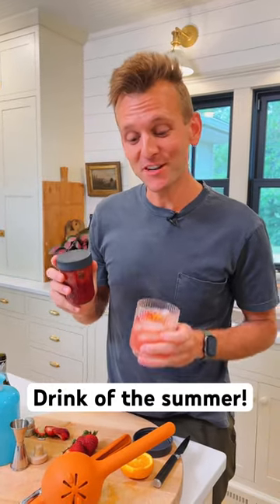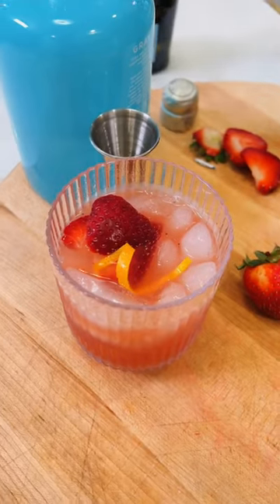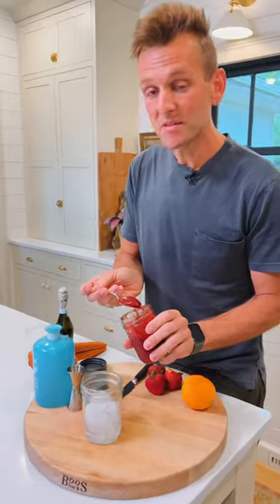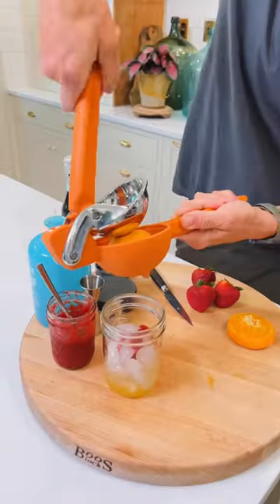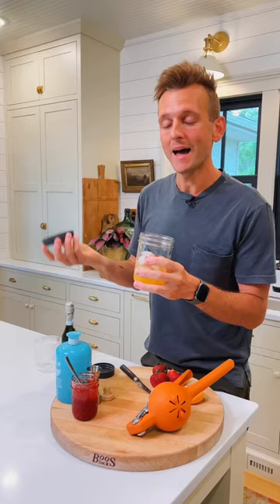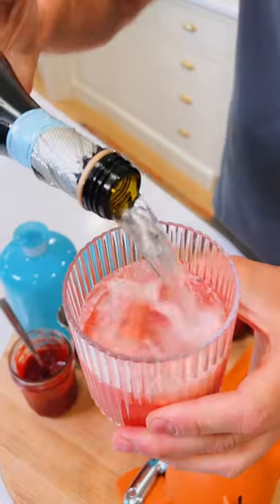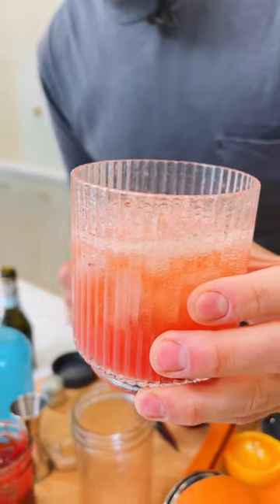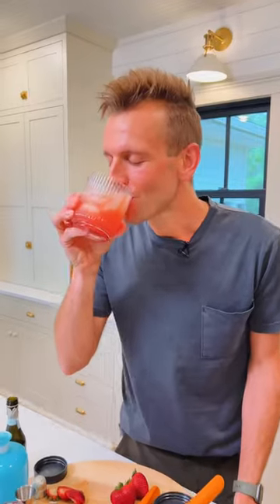This is the drink of the summer: a strawberry jam gin spritz!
This gin spritz made with strawberry jam could totally be a contender for the drink of the summer. It’s light, crisp, and uses things you’ll likely have on hand, especially the jam!

- 1 cup ice cubes
- 2 oz gin
- 1 tbsp strawberry jam
- 2 oz fresh orange juice
- prosecco (or sparkling water), as needed